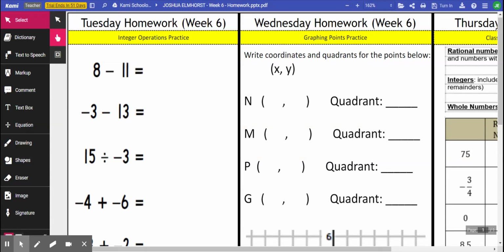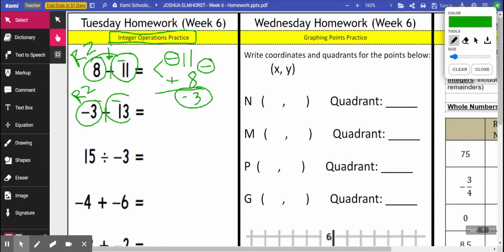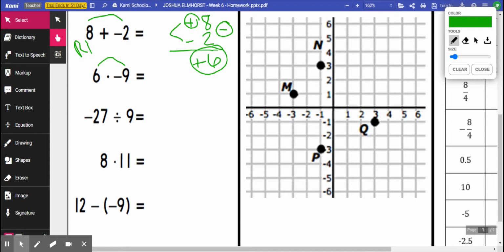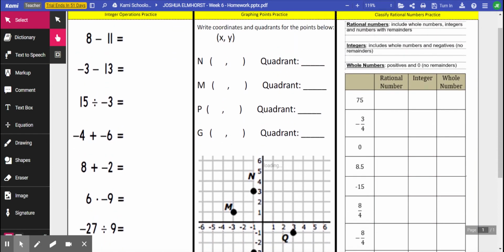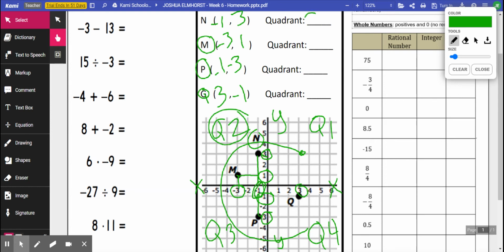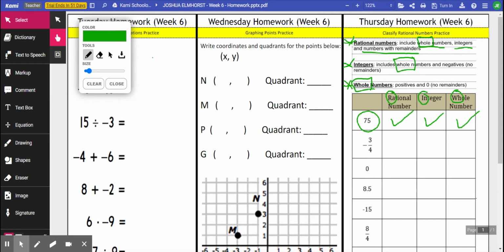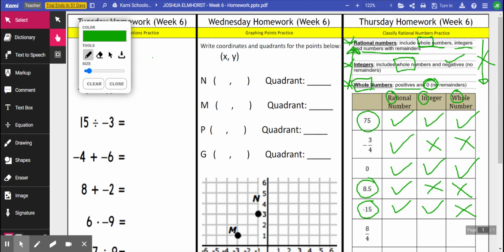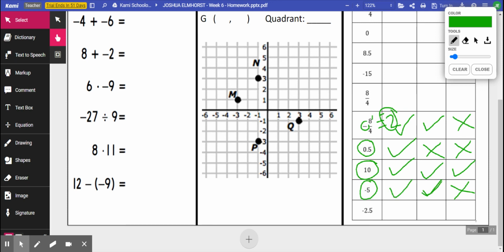Elmhorst Knights Math Homework Week 6